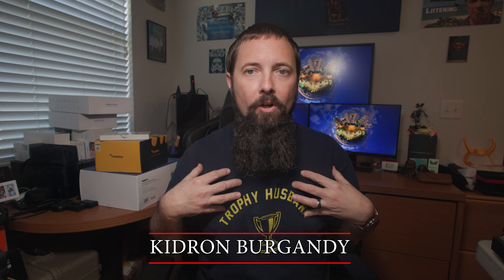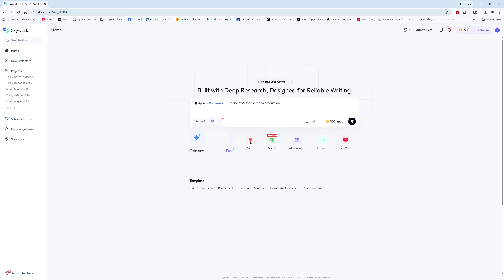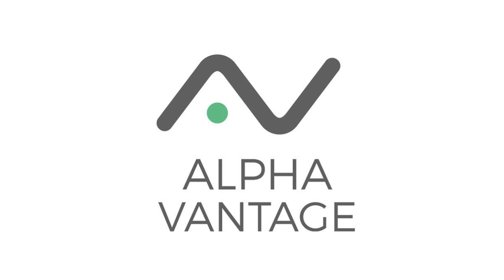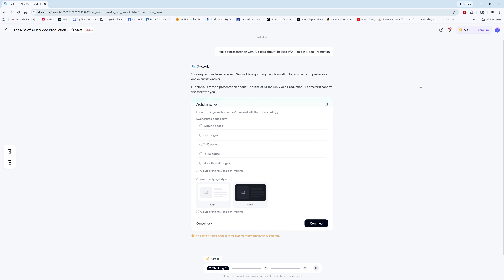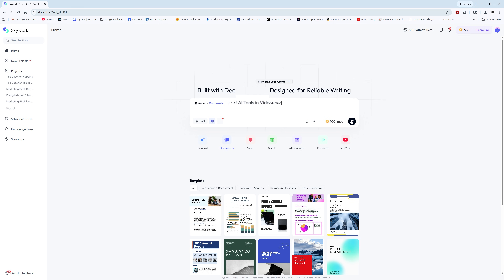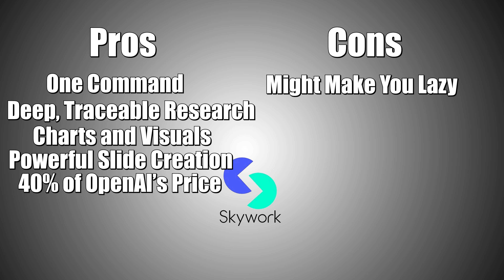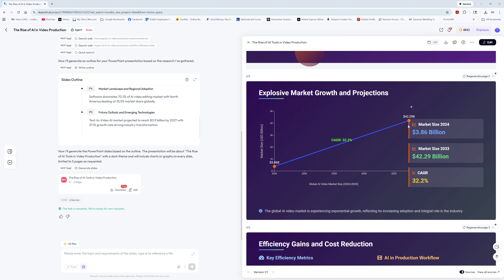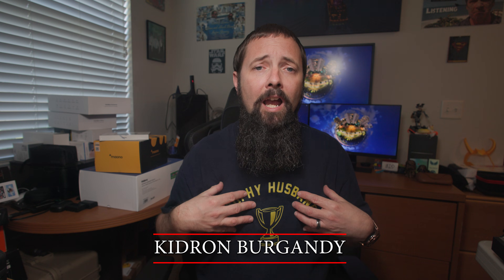Why Your Presentation Game Is About To Get A MASSIVE Boost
If you want to try Skywork yourself, they give me 50 discount slots.

In today’s video, we’re diving into Skyworks AI Super Agents — an automation powerhouse designed to run entire workflows, handle multi-step tasks, and supercharge your productivity. Whether you’re a content creator, business owner, or someone who just wants AI that can actually get things done… these Super Agents might be the ultimate upgrade.

Grab a drink, settle in, and let’s break this tech down!

⏱️ TIMESTAMPS

00:00 – Intro
00:51 – What Are Skyworks AI Super Agents?
01:34  – What’s Cool About It
02:24 – Content Creation
03:36 – Pros & Cons
04:16 – Final Verdict